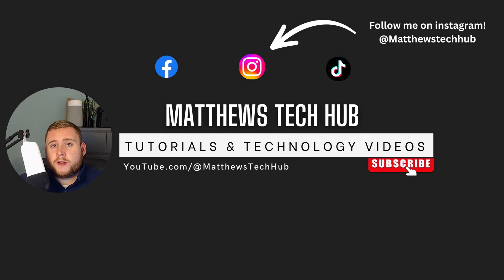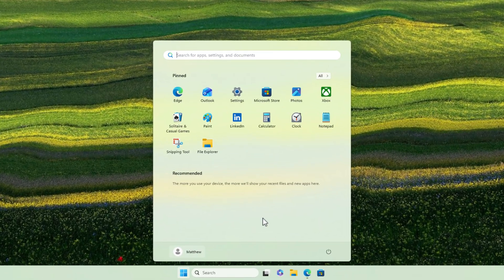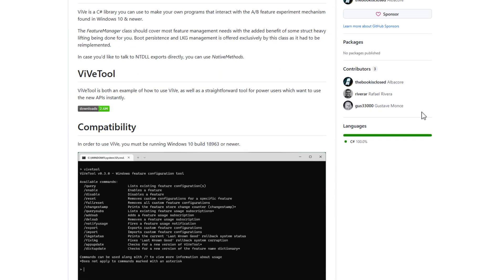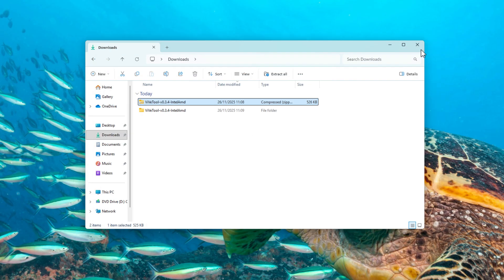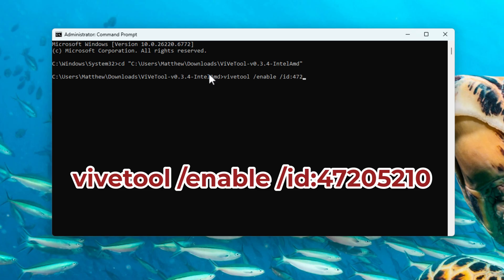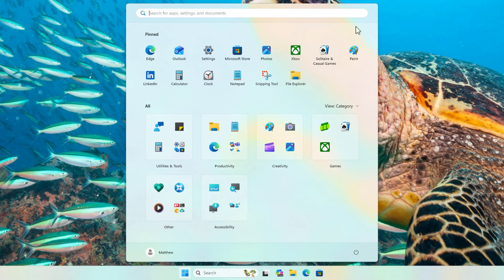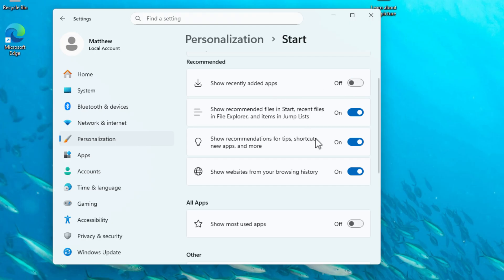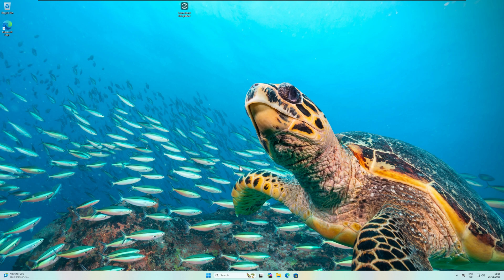The NEW Windows 11 25H2 Start Menu!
In today's video, we look at how you can enable the new Windows 11 start menu in 25H2 which is coming soon using a tool called Vivetool!

Commands used in the video:

cd "C:\Users\(your windows username here)\Downloads\ViVeTool-v0.3.4-IntelAmd"

If you found this video helpful or interesting please SMASH that SUBSCRIBE button, hit the like button to help get this video into the YouTube algorithm and also let me know your feedback in the comment section down below!

Looking to get in touch with me to enquire about any business related queries?

Video chapters below:

Intro (0:00)
Warning before proceeding (0:50)
Checking old start menu and Windows 11 Build (1:12)
Downloading Vivetool (1:53)
Using Vivetool and the commands (3:07)
Checking the new start menu is enabled (5:33)
New Start Menu Features (5:50)
Outro (8:19)